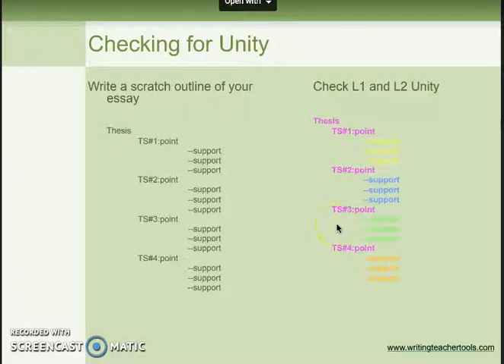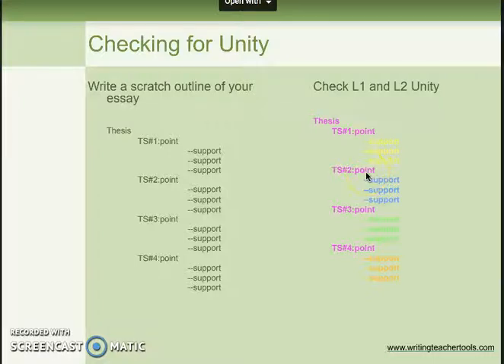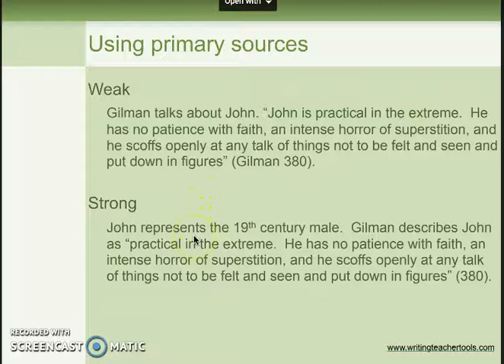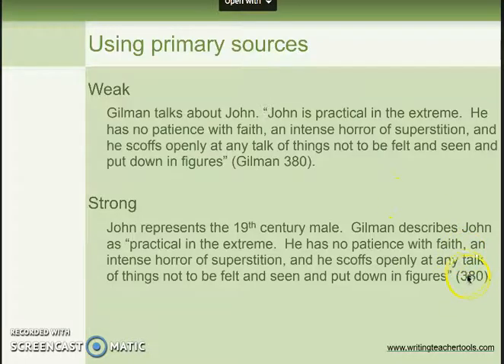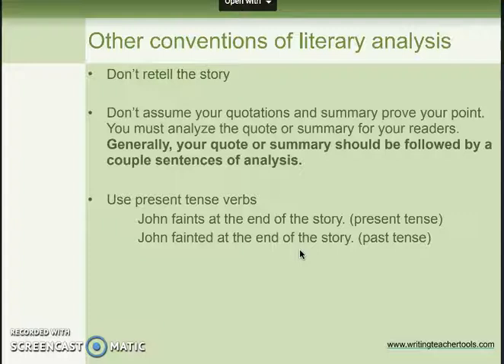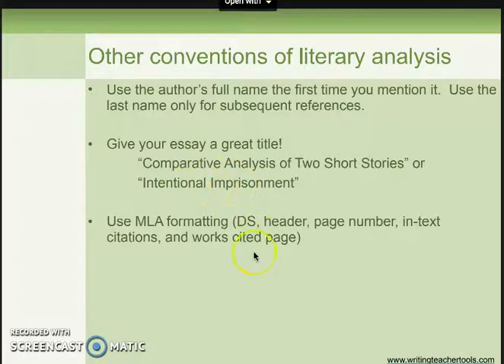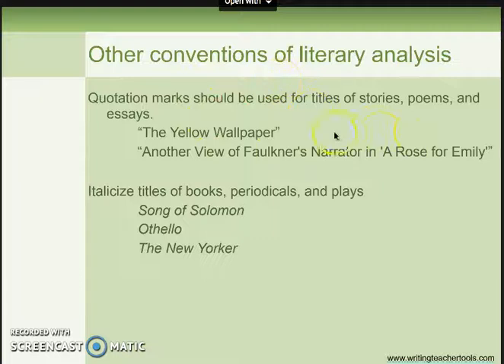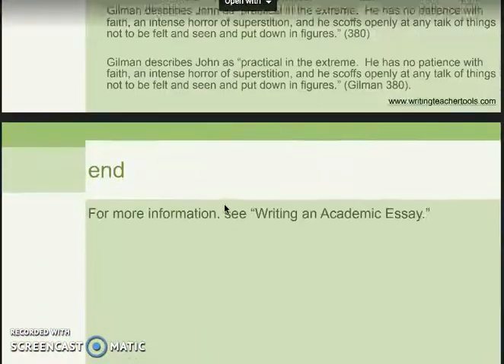Comparative Analysis Part 2